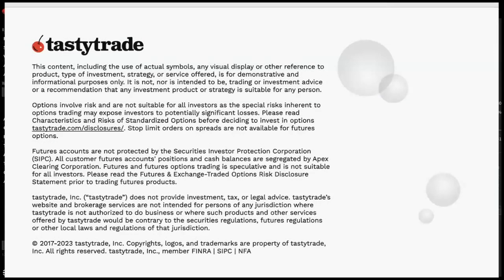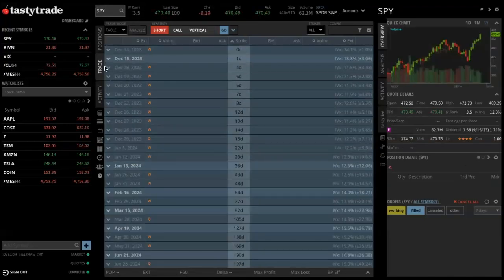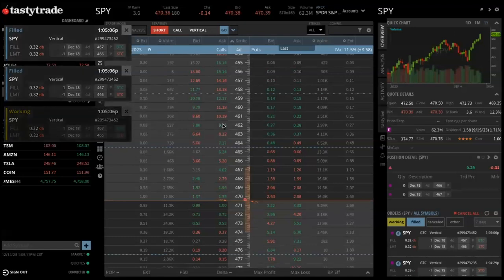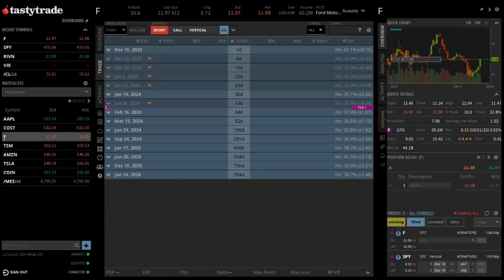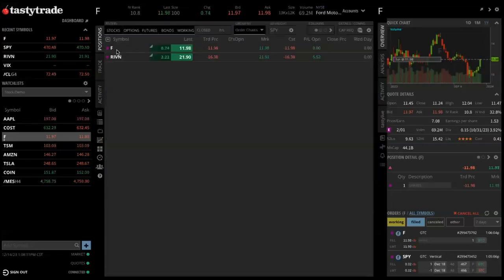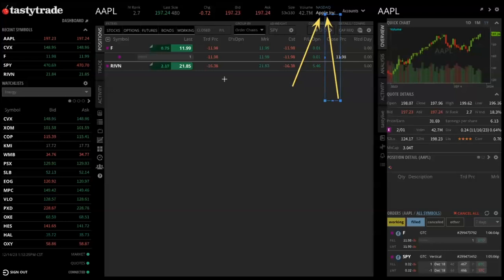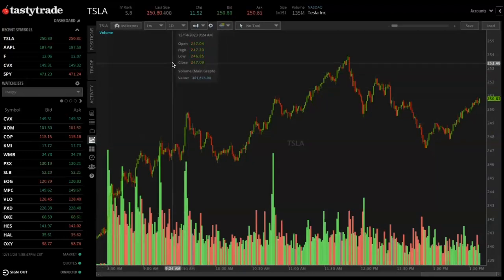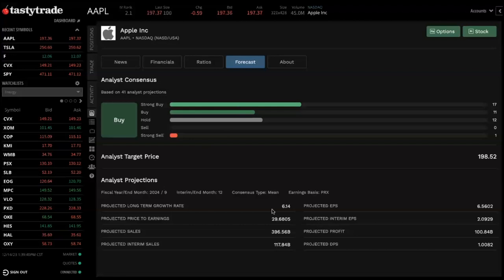How to Trade on tastytrade's Desktop Platform (For Beginners) | December 2023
Options involve risk and are not suitable for all investors as the special risks inherent to options trading may expose investors to potentially significant losses. Please read Characteristics and Risks of Standardized Options before deciding to invest in options.

Tune in for a live options trading demonstration of the tastytrade desktop platform as we delve into its comprehensive features and functionality. We'll guide you through each tab, providing a detailed overview of their capabilities, including watchlists and charts. Get ready to discover the power of this platform as we demonstrate the ease of order placement, adjusting working orders, and exit strategies. Whether you're a seasoned trader or just starting out, this video will equip you with the knowledge and confidence to navigate the tastytrade Desktop Platform effectively.

0:00 Intro and quick trade example
7:50 Active symbol
10:00 Setting up a closing order and adjusting working order in Chart
13:44 Canceling order in Chart
14:57 Help Center
15:45 Options trade example (Options chain, bracket order)
22:29 Order Chains feature
24:14 Curve Analysis mode
30:00 History tab and its functionality
32:19 Charting, indicators, chart settings
36:15 News tab
38:25 Changing to Light color mode for the platform
41:39 Grid Mode- Placing a trade on a chart
47:00 Q&A – Futures trading, Help Center